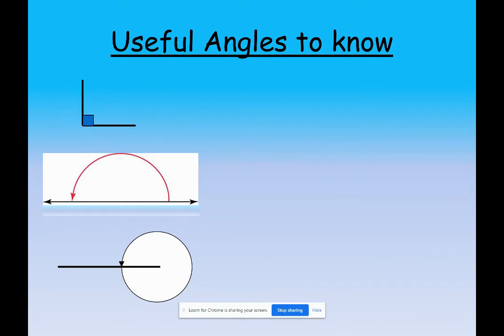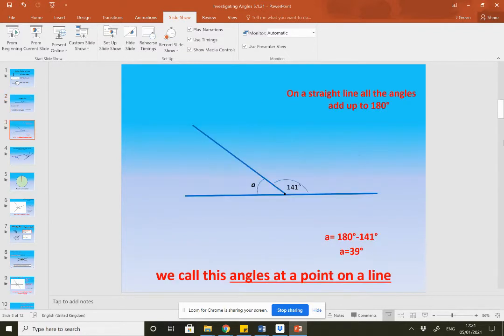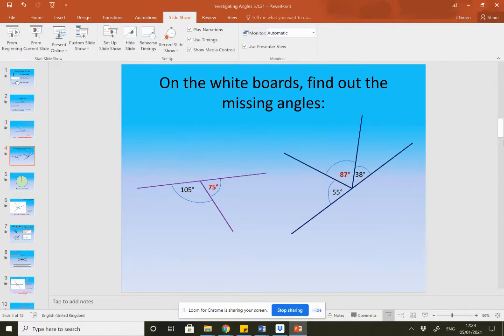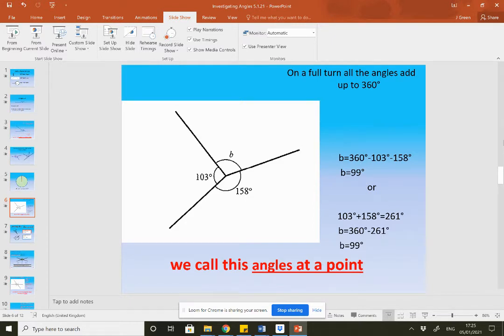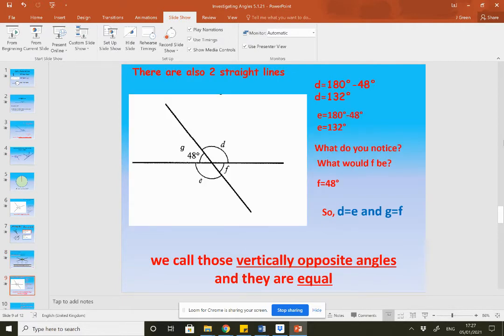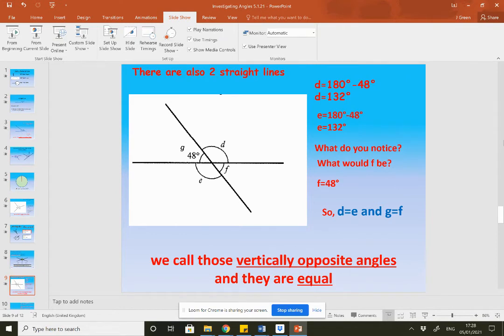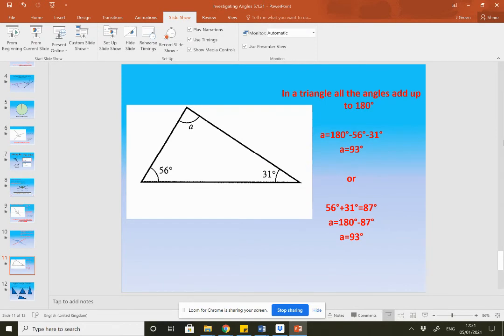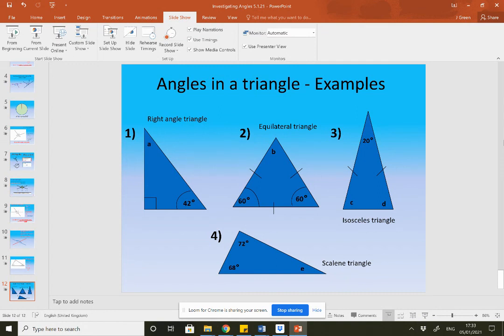Angles Explanation Weds January 6th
This Loom video should help you to understand the key concepts we will cover in our maths work this week.